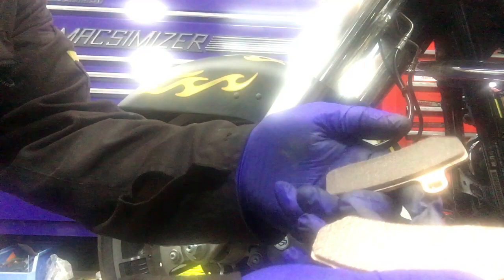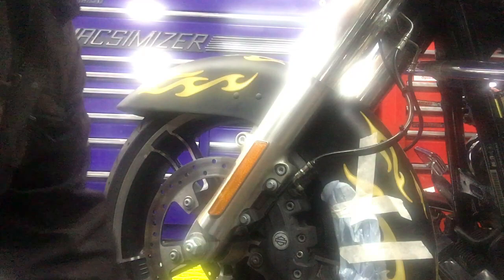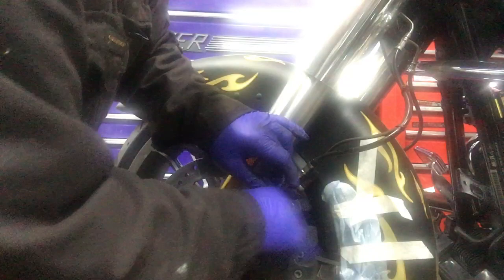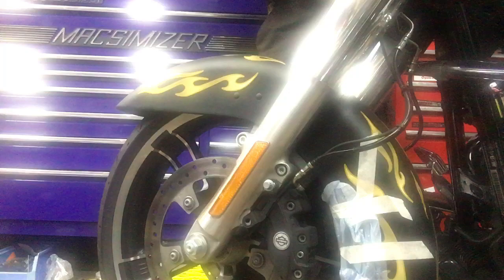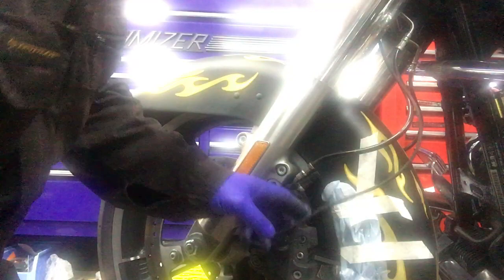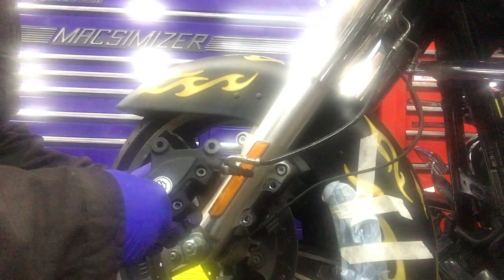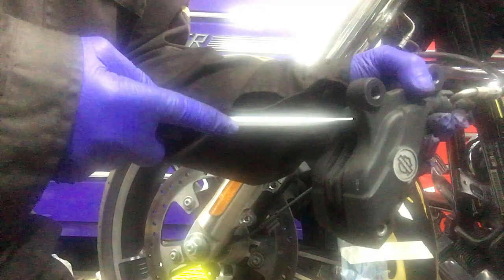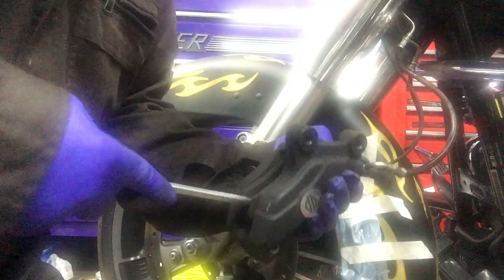Harley Davidson Brembo Brake disc pad change Touring models Electra street glide Custom Cruisers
Front Brake disc  pad change  Harley Davidson Brembo Touring models Electra street glide   FLHX etc and some other model;s too that use same Brembo calipers sorry video a bit crap especially at end had to balance phone on box lol! for new pads or service work call Mike 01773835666 at Custom Cruisers Uk DE55 7RL we keep Harrison and Fren EBC Galfer pads in stock- buy the best-! last longer too!